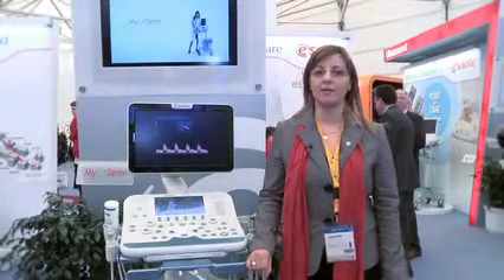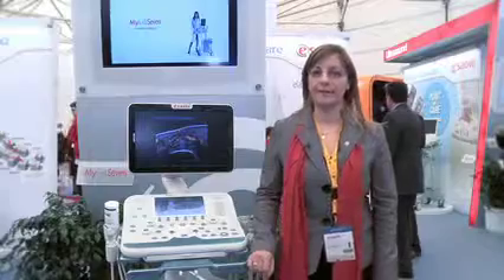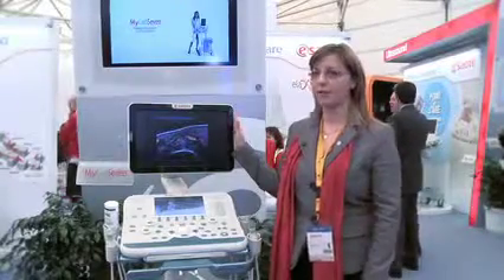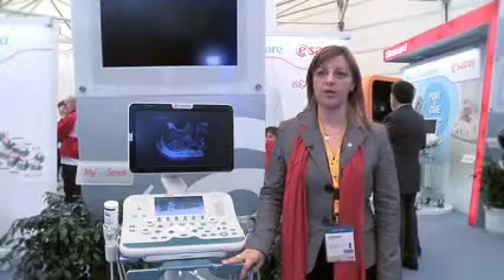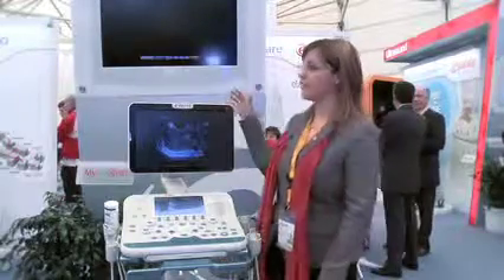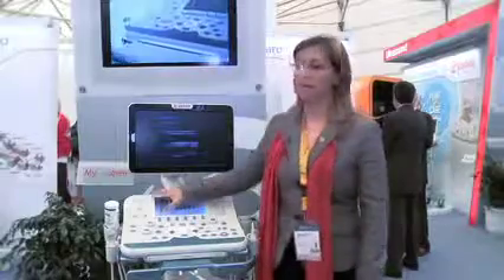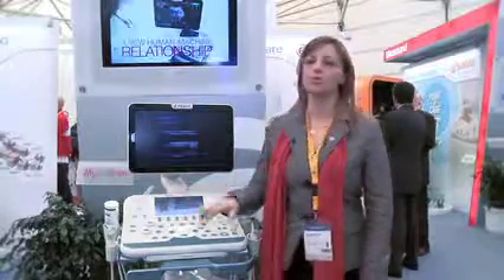ESAOTE at ECR 2011: Welcome to Smart Planet Radiology with MyLab™Seven!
Discover the new MyLab™Seven, Straightforward Ultrasound!
The New Productivity Oriented Platform (POP), a further breakthrough in ultrasound imaging, able to deliver high-class performance in a miniaturized case.
MyLab™Seven is an innovative ultrasound system able to deliver high-class performance and compact size in cardiac, vascular, ob/gyn and general imaging applications. The wide 16:10 LCD monitor and large sized high-definition touch-screen reflect the main philosophy of the system: Productivity in Real-time, means better diagnosis in less time.
MyLab™Seven also includes built-in wireless access to provide easy and fast data transfer. This leads to an improved user comfort and clinical outcome as well as department throughput and efficiency. MyLab™Seven is the right choice to drive healthcare innovation.

The use of contrast agents in the USA is limited by FDA to left ventricle opacification and visualization of the left ventricular endocardial border.
On MyLab™Seven  X4D, Elaxto, QAS, QIMT, QDP and XStrain™4D are not yet for sales in the USA.
Windows® is a registered trademark of Microsoft Corporation.
Mac® is a registered trademark of Apple Inc.